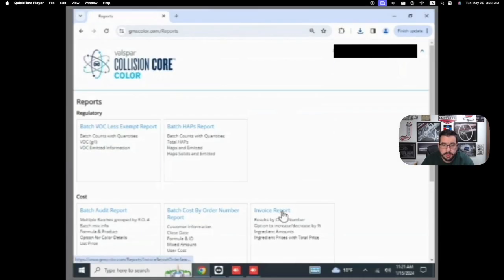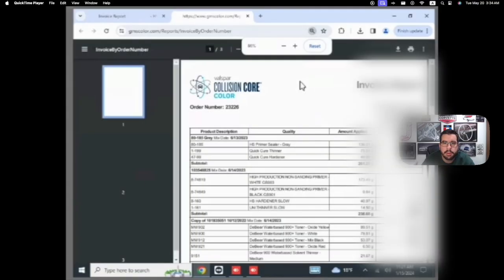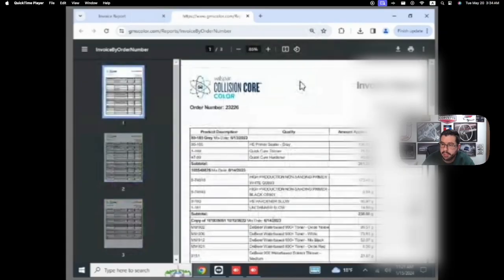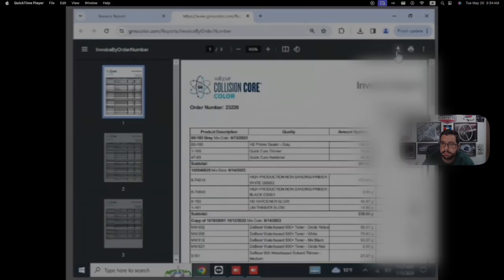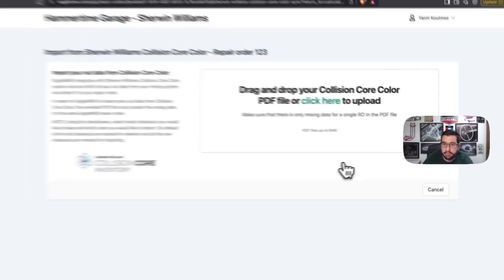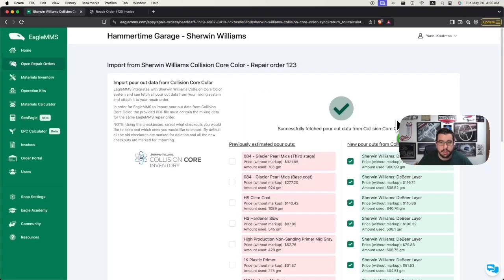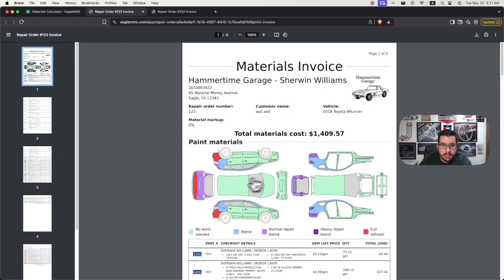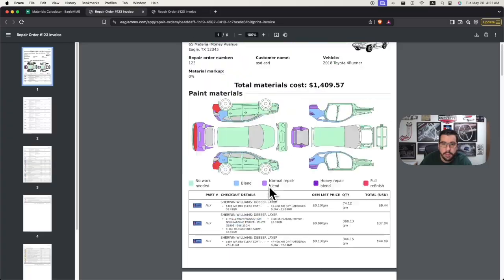Sherwin Collision Core Integration 2025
Make your shop money on every repair!
Use our integration pathway to bring in live mixes from scale!